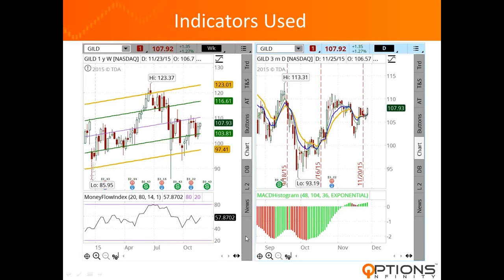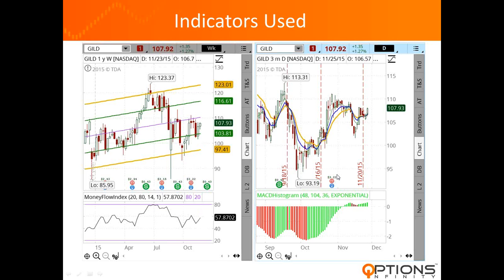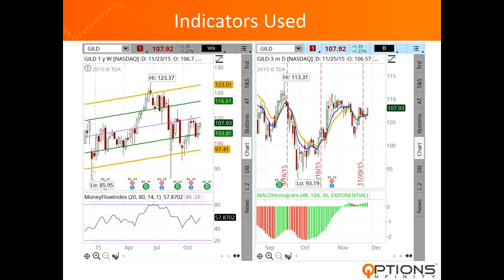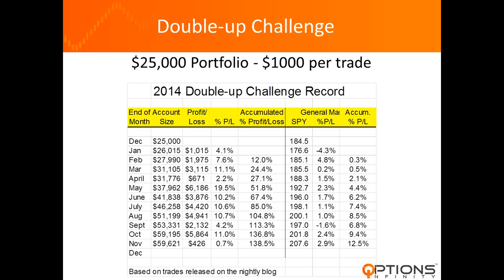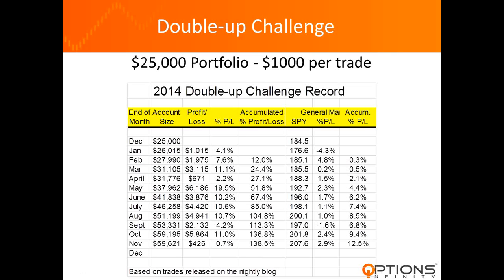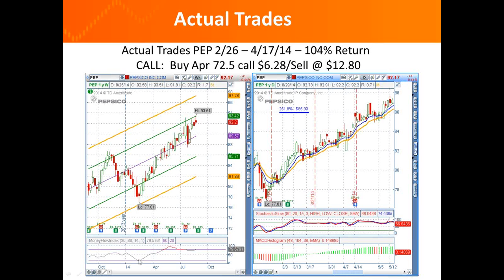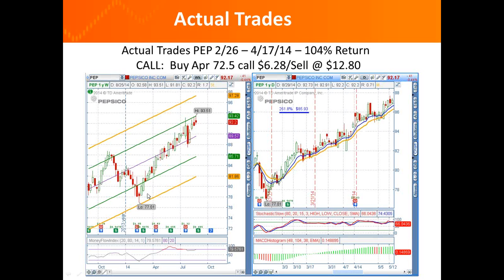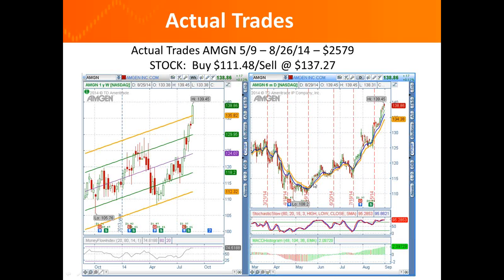Strategy 1 | Swing Trading the Trend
The first of my option trading strategies that roll into a three pronged system.  Trading a basket of financially strong stocks, I use slightly modified technical overlays and indicators to put probability in my favor then execute trades with the leveraging power of options.